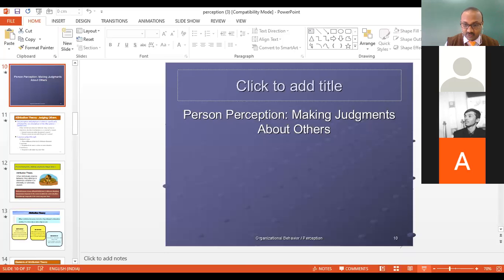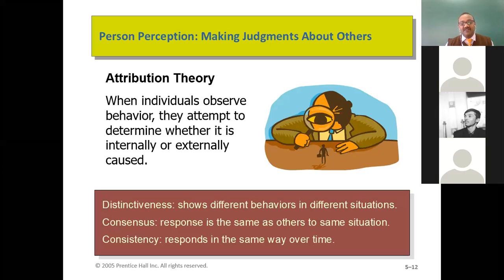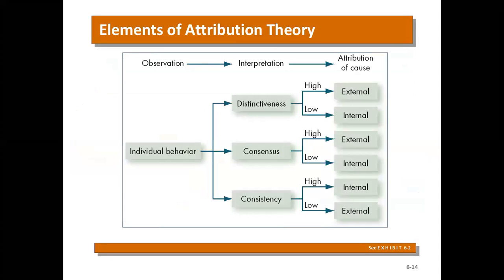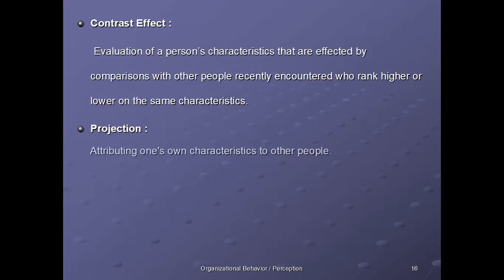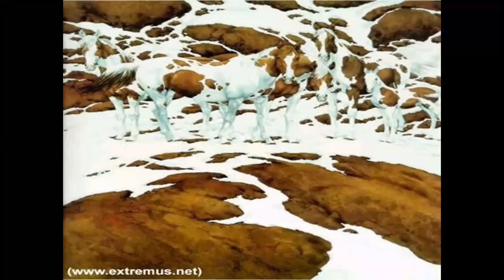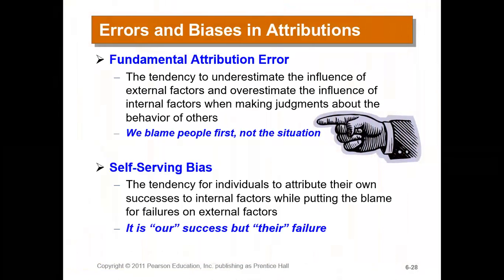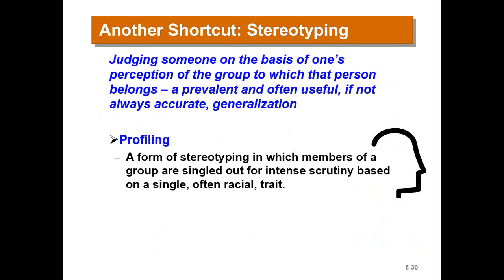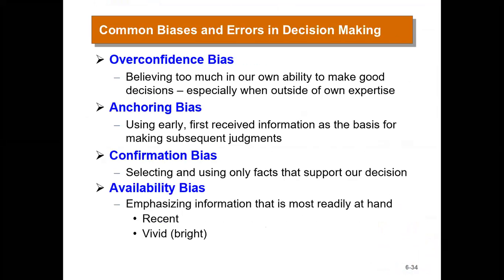Perception III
The Video Lecture describes the details of the Perceptual process and the application of the same in decision making